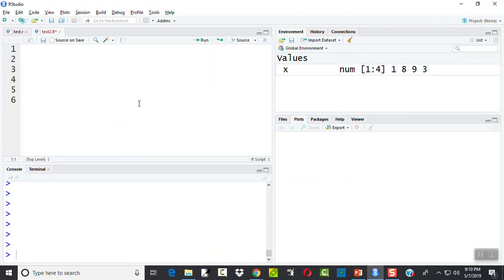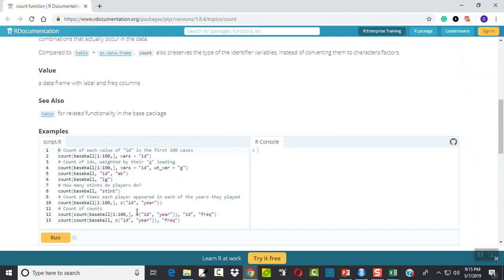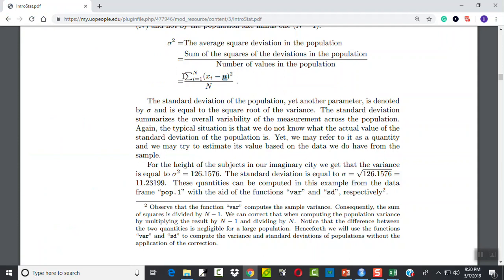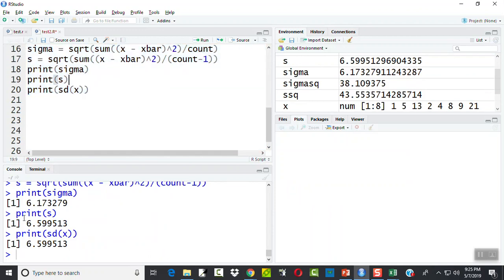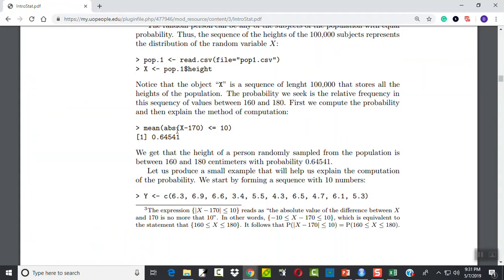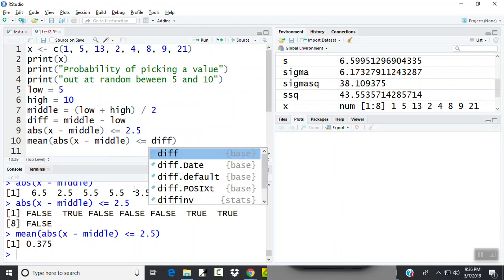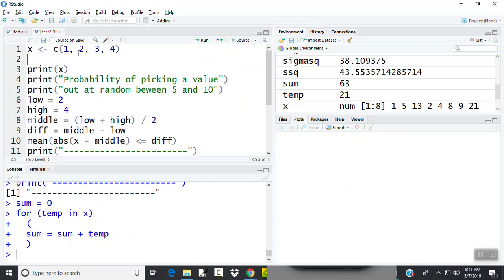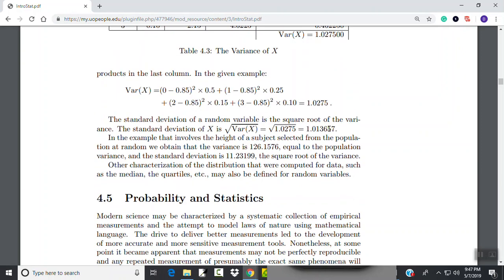Stats - R Programming - Chapter 4